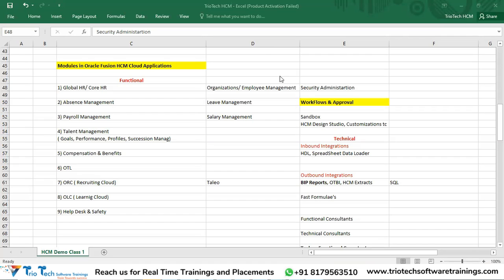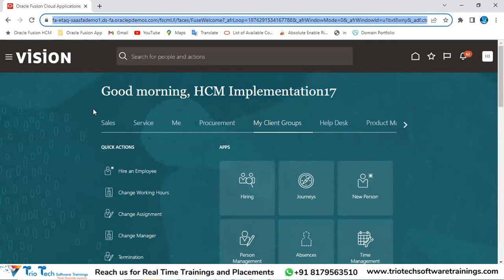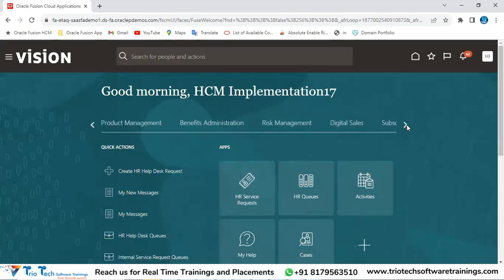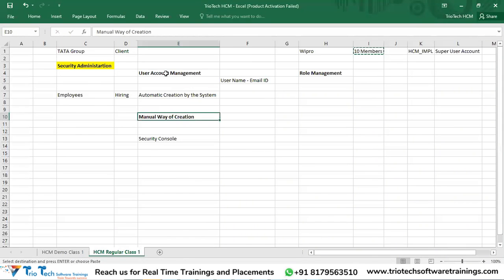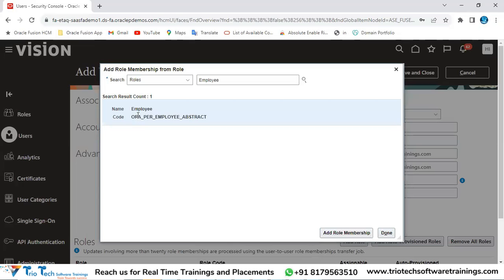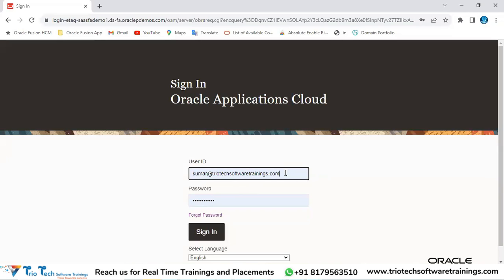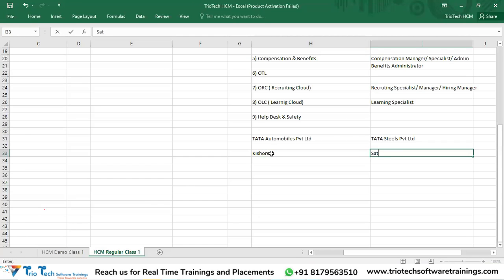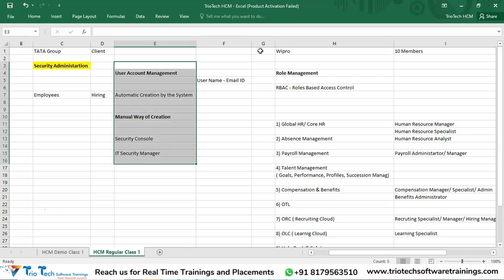Oracle Fusion HCM Online Training demo class 3 | TrioTech Software Trainings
🔥 Oracle Fusion HCM Online Training - Demo Class 3

Are you ready to take your HR management skills to the next level with Oracle Fusion HCM? Look no further! Join us for an engaging and informative demo class, where we'll showcase the power and versatility of Oracle Fusion HCM.

In this exciting demo class, our experienced Oracle-certified trainers will take you on a journey through the essential features and functionalities of Oracle Fusion HCM. Whether you are an HR professional, a business owner, or an aspiring Oracle HCM consultant, this session will provide you with a sneak peek into the world of Oracle's advanced HCM solution.

Why Choose TrioTech Software Trainings?

At TrioTech Software Trainings, we are dedicated to providing top-notch, industry-relevant training in Oracle Fusion HCM. Our trainers are experts in the field, and they are committed to helping you master the ins and outs of this powerful HCM software. We offer flexible schedules, hands-on training, and real-world projects to ensure you gain practical experience.